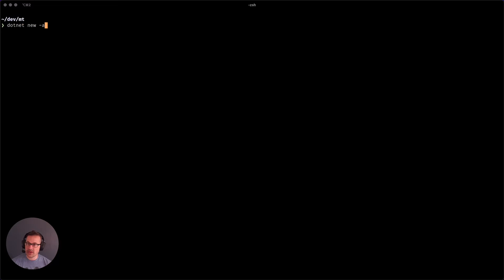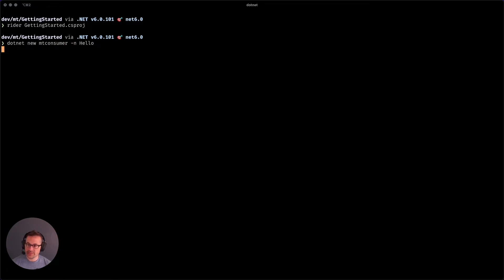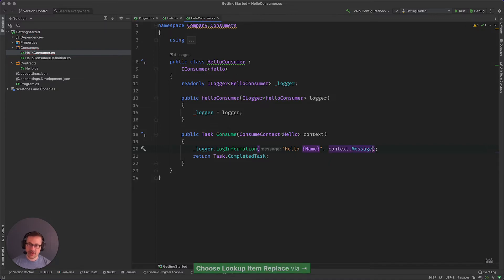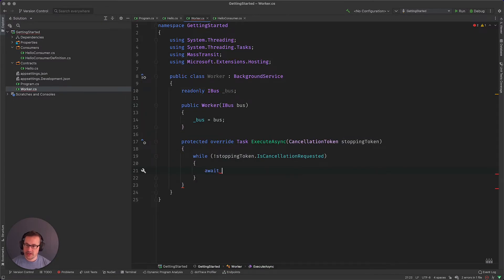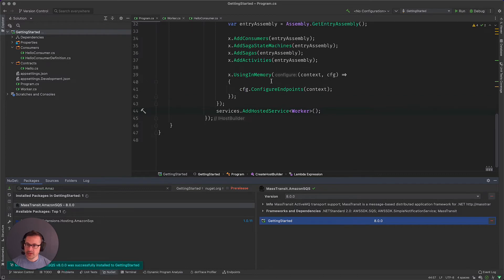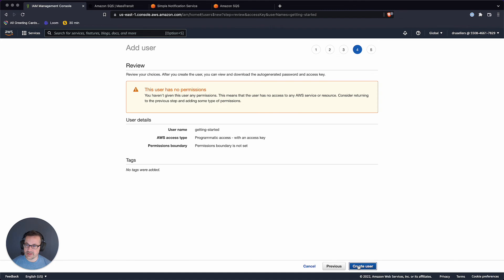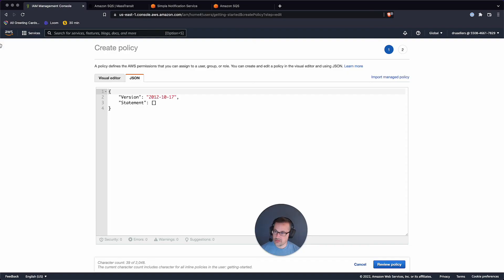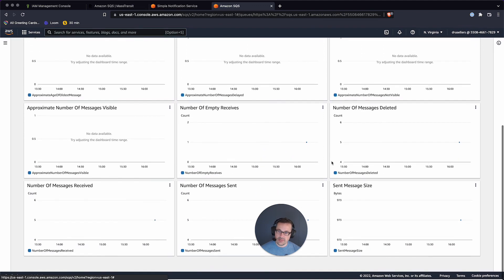MassTransit - Getting Started with Amazon SQS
Dru Sellers takes you through Getting Started using the in-memory transport, and then changes the transport to Amazon SQS.